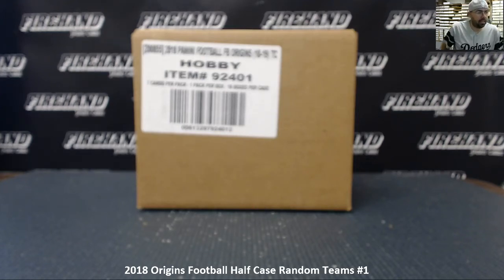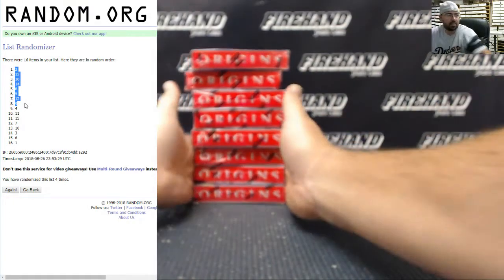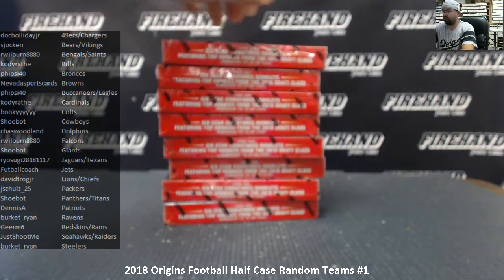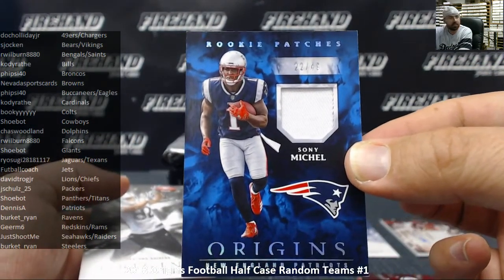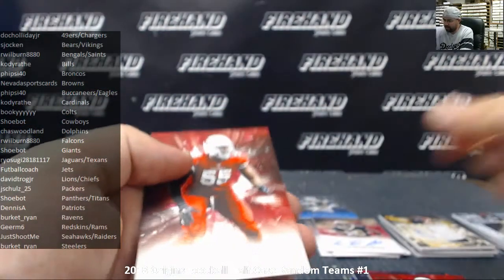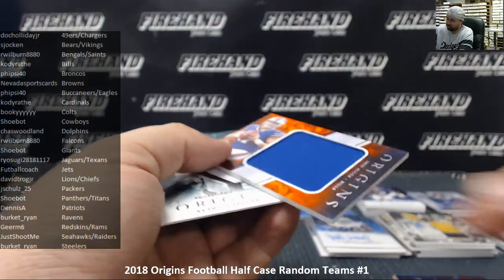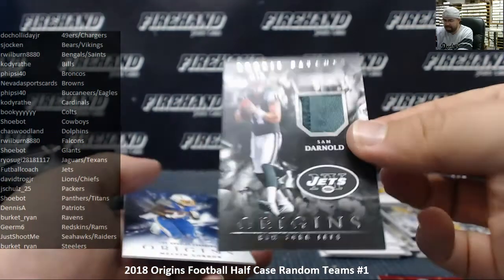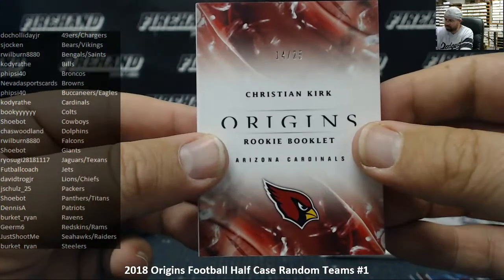8/26/2018 2018 Origins Football Half Case Random Teams #1